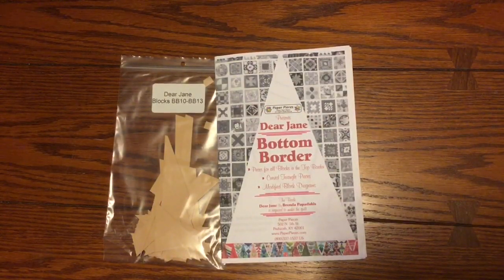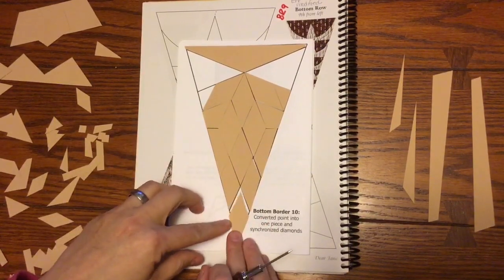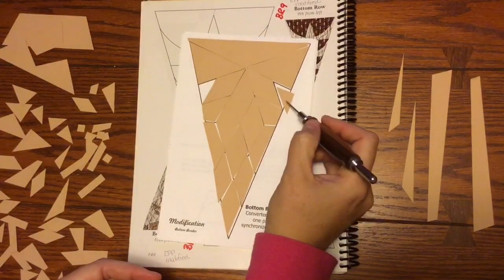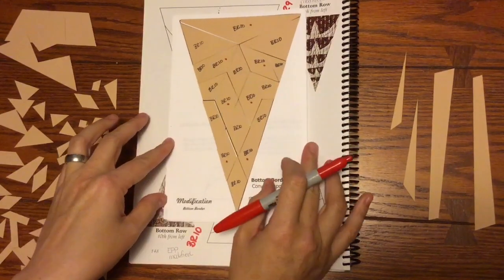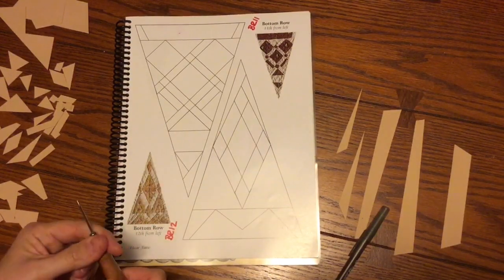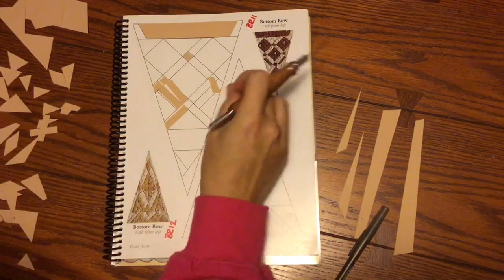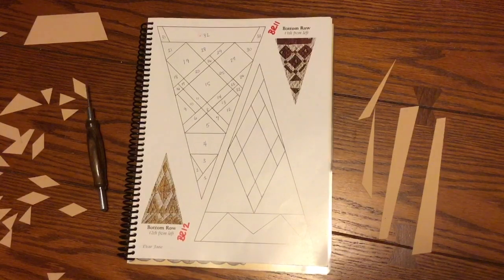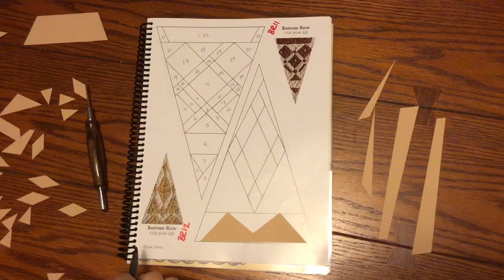Bag Sort: Triangles BR10-BR13 - Dear Jane Goes EPP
An in-depth breakdown of sorting the Dear Jane EPP Kit:  Bottom Border (Bag #3 Triangles BR10-BR13) available from Paper Pieces.